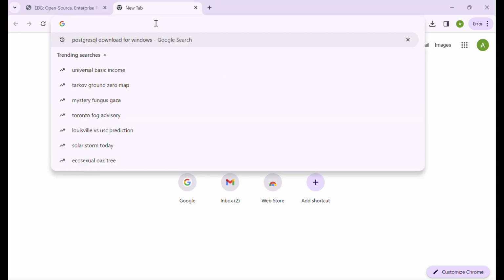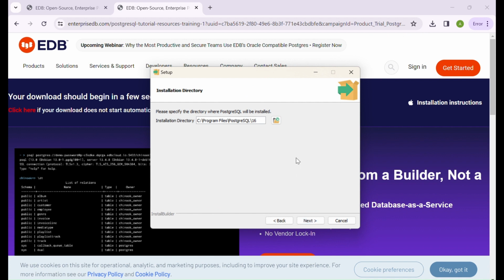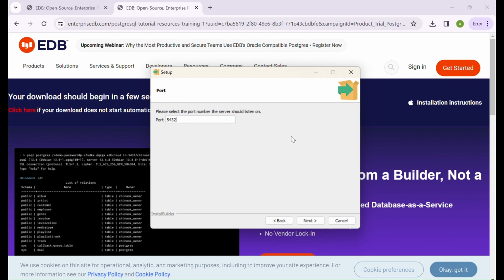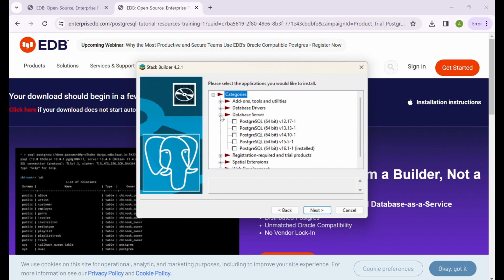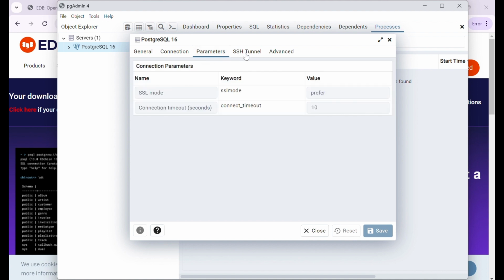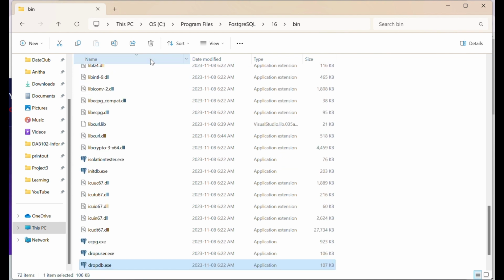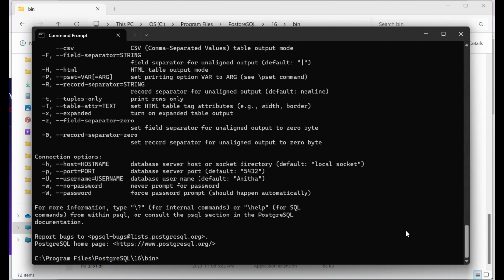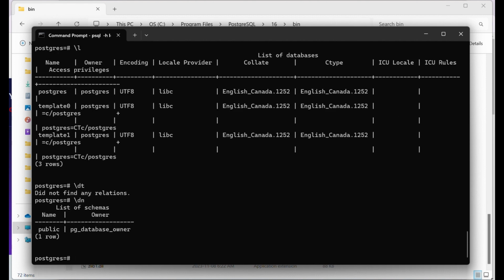PostgreSQL Database Installation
Procedure for downloading, installing and accessing PostgreSQL 16 on Windows.